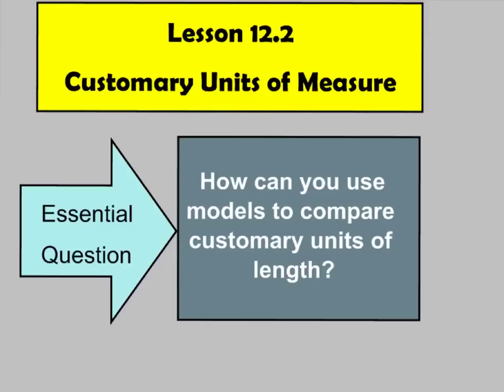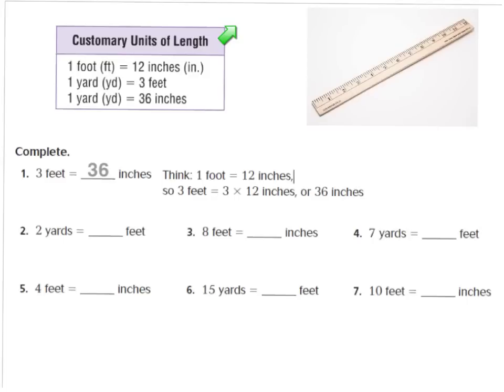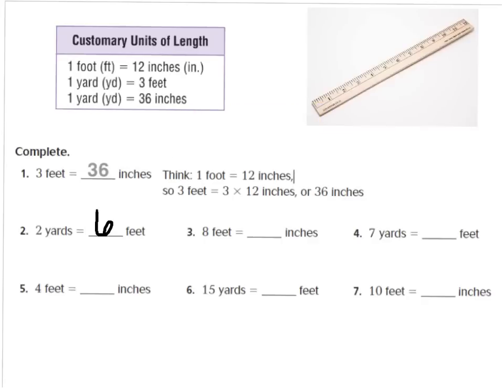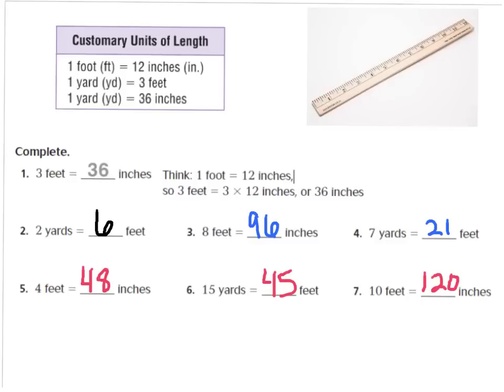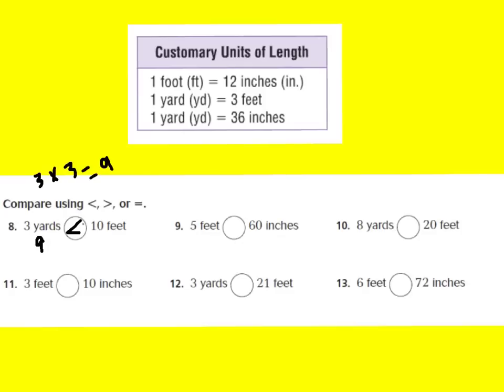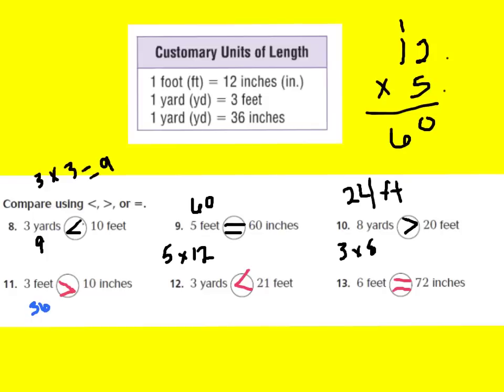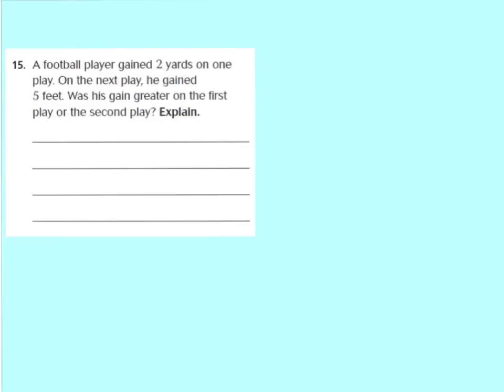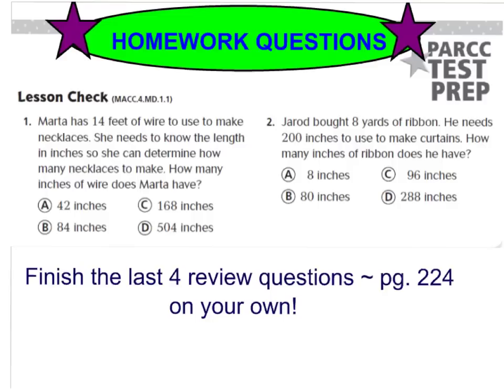12.2 measurement customary length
12.2 Measurement customary length